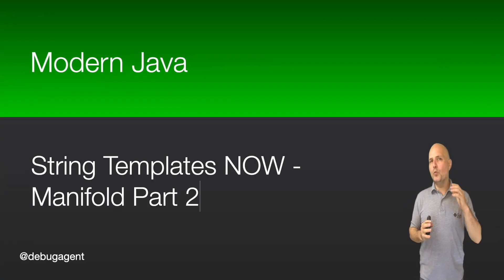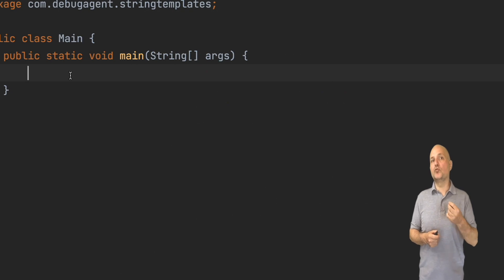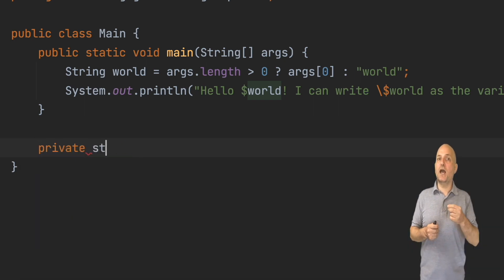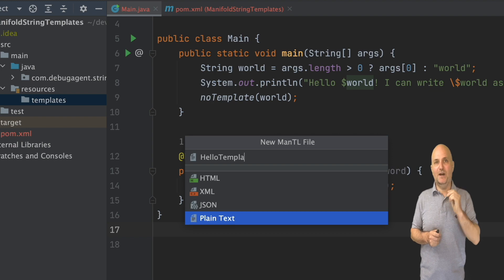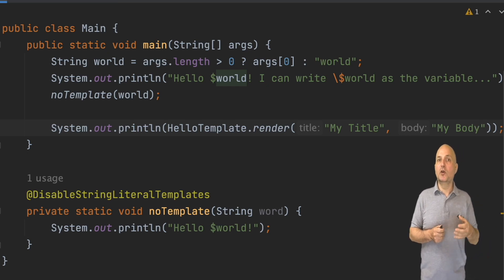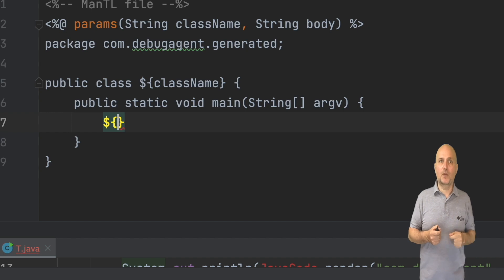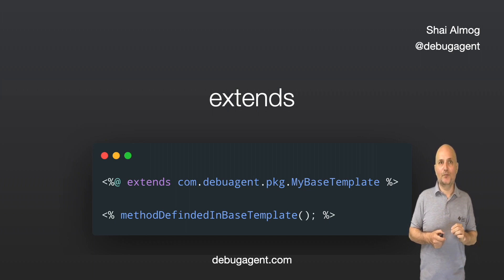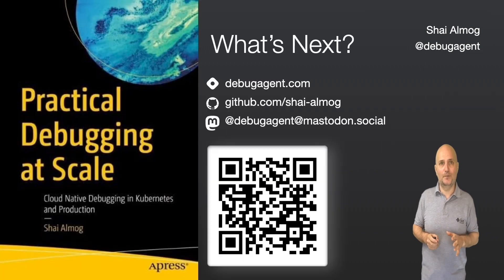Modern Java - Java String Templates Today, Manifold P2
Java String templates have had a long ride. With JDK 21 a JSR that offers them will finally land but it will take years until we can use that in production. Manifold offers String templates you can use today. Even with Java 8, it even offers a template language similar to JSP. All of that is integrated seamlessly into the IDE as is true for the whole project.

You can find the full source code shown in the video (and in other videos in the series)

You can learn more about the Manifold project in their

Title: Modern Java - Java String Templates Today, Manifold P2

00:00 Introduction
00:45 pom.xml file changes
01:08 Hello String Templates
01:46 Escaping a Value
02:04 Running Hello World
02:14 Escaping with the DisableStringLiteralTemplates Annotation
02:46 No Runtime Dependencies
03:16 Template File
03:43 Passing Parameters to Template File
04:04 Rendering the Template File
05:03 Generating Source Code
05:52 Similar to JSP
06:08 import statement
06:22 extends statement
06:45 include statement
07:17 params with include
07:36 section, layout & content
07:50 Final Word